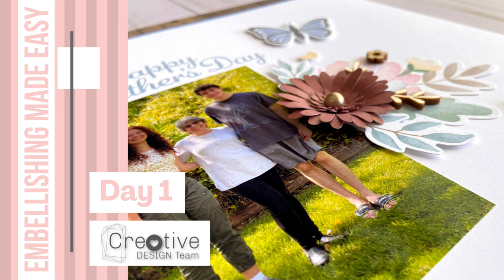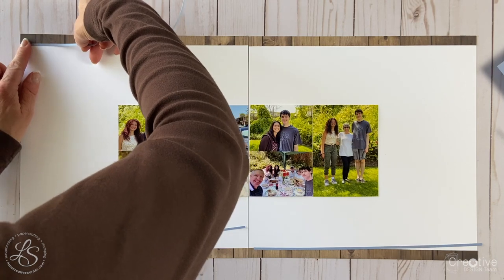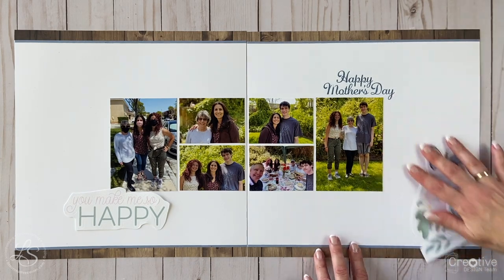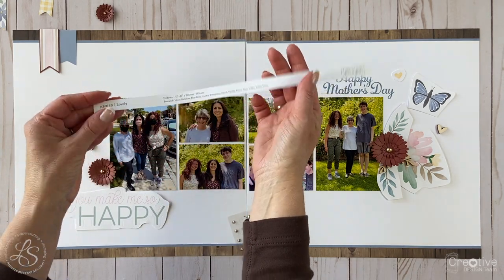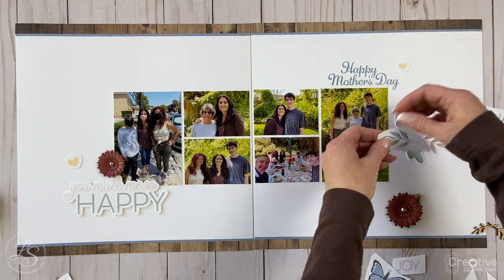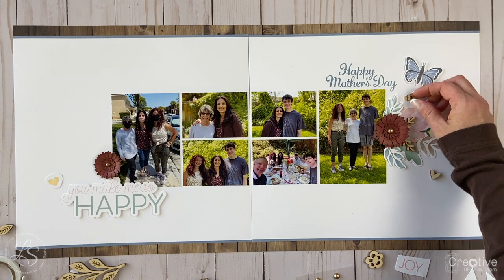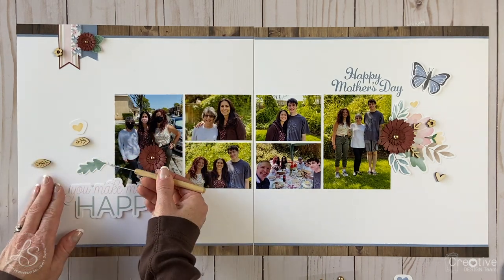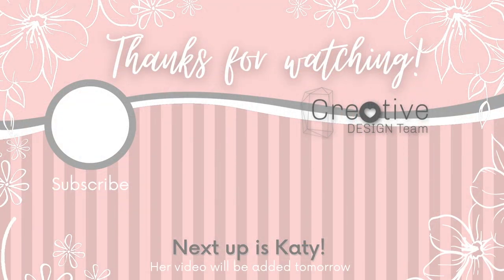Embellishing Made Easy | Creating Clusters | Day 1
Day #1 | Embellishing Made Easy | Creating Clusters

Today is day 1 of our week long Embellishing Made Easy video series! In today's video I will show you how to create clusters to add interest to your projects.

Gold Pearls - retired